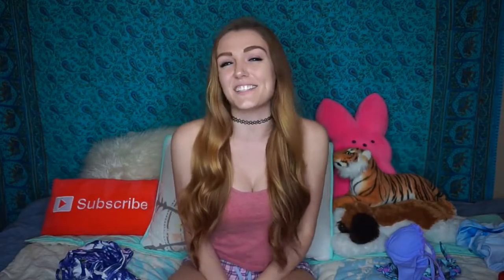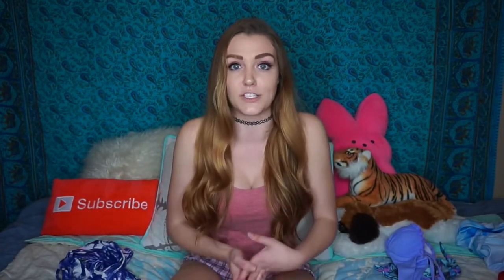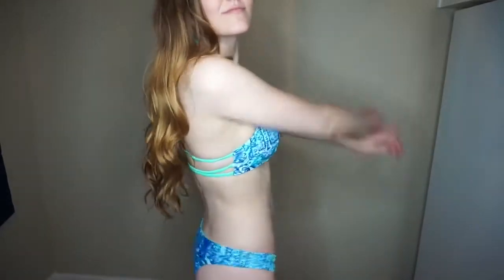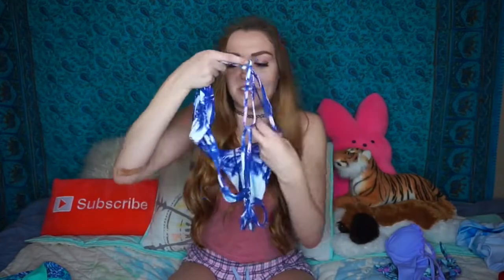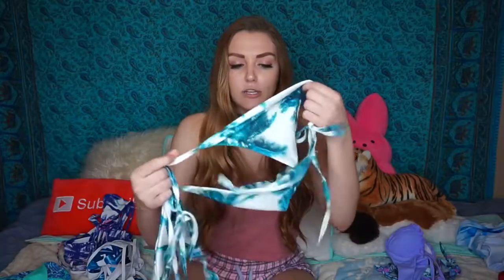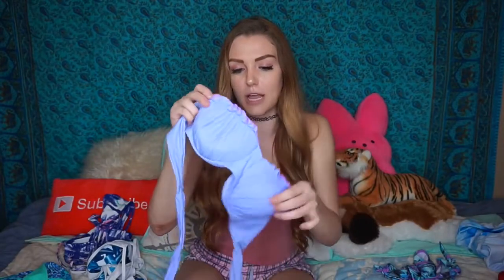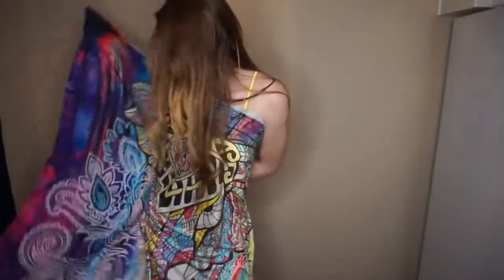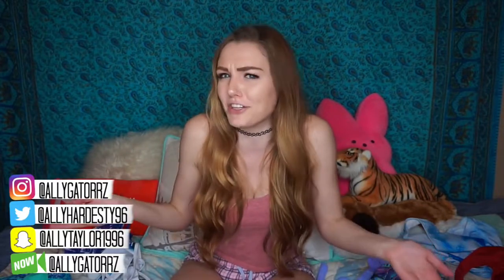Ally sexy bikini try on super hot !!